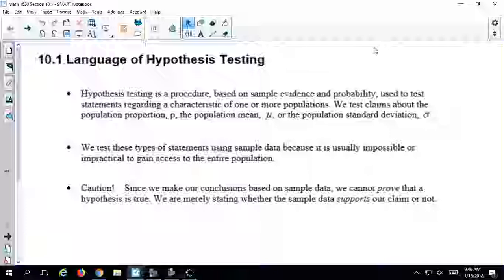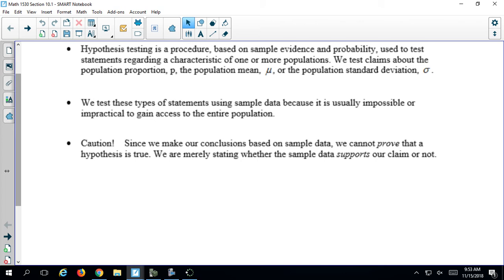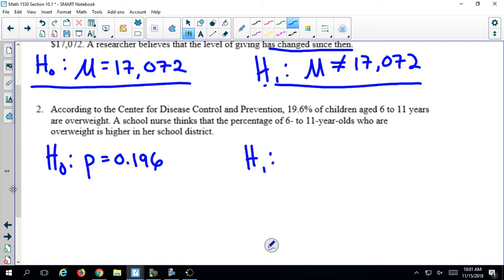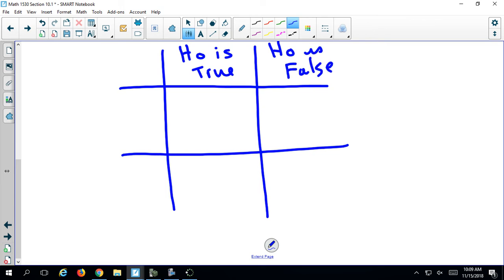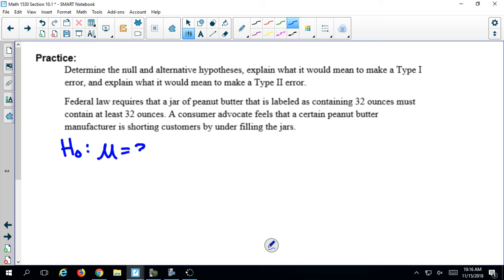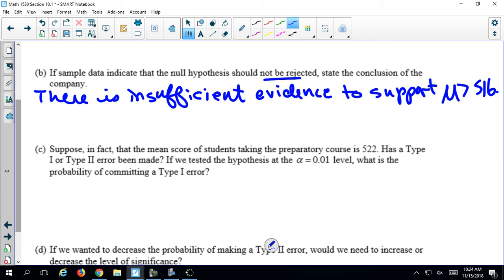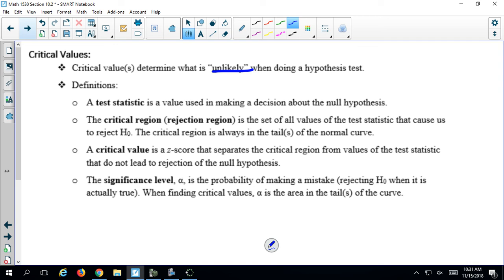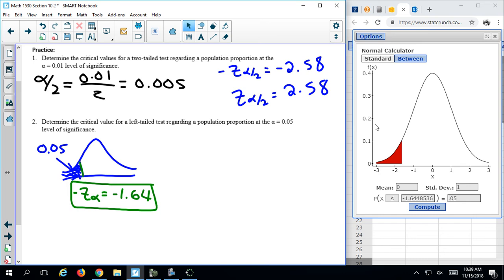MATH 1530 10.1, 10.2 Part 1 (11-15-2018)